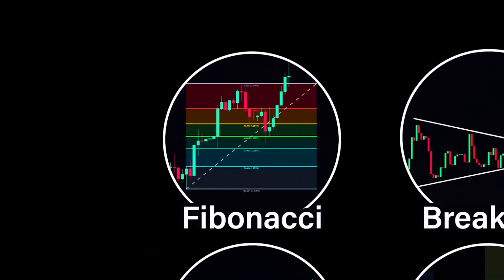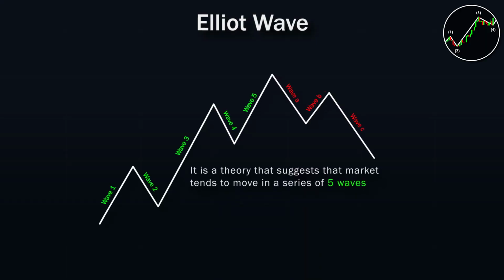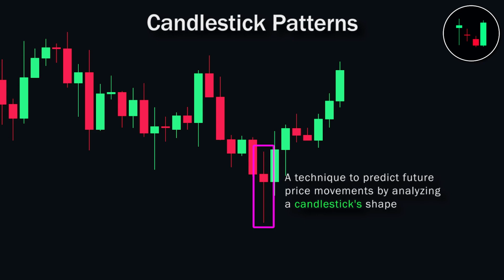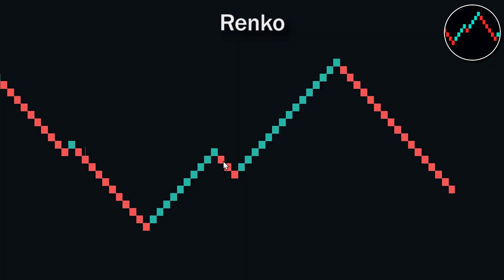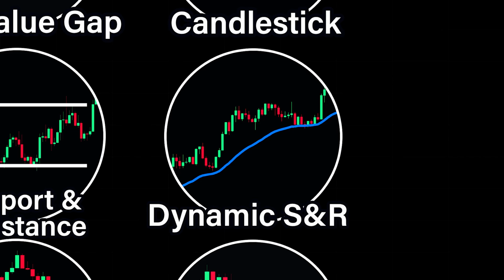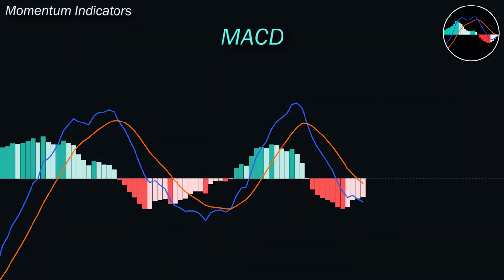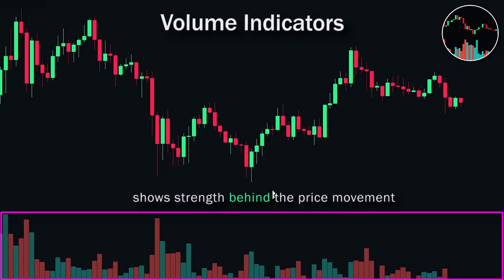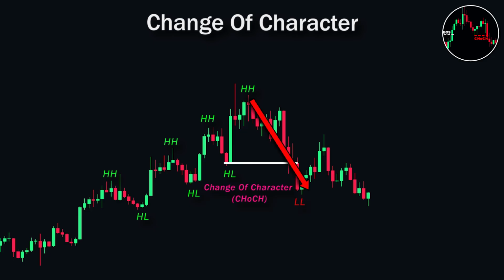Every Trading Strategies Explained in 12 Minutes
Breaking down the charts for the Trading Pool community. We’re focusing on risk management and high-probability setups today. TradingPool DayTrading Investing MarketAnalysis Forex Educational purposes only. Trading involves risk. Past performance does not guarantee future results. Do your own research.